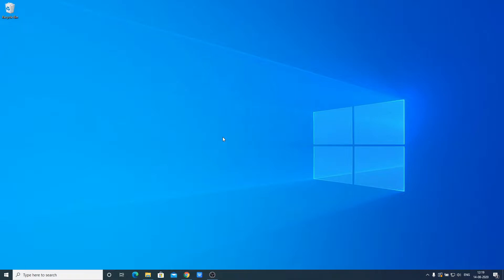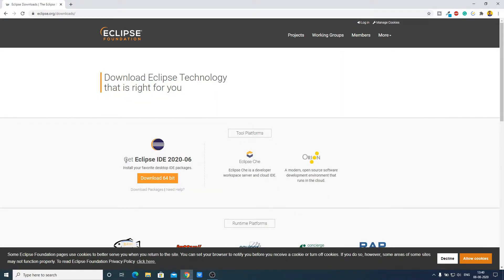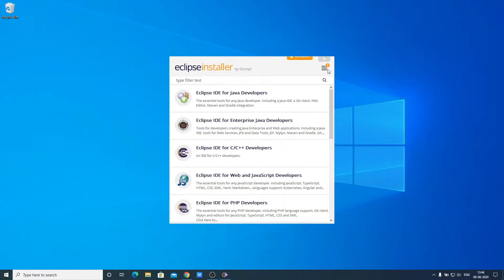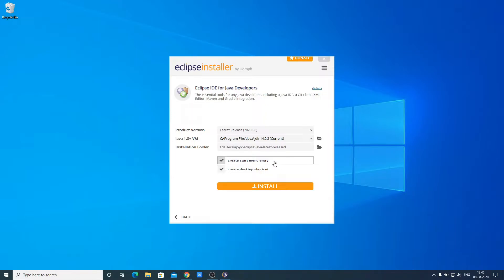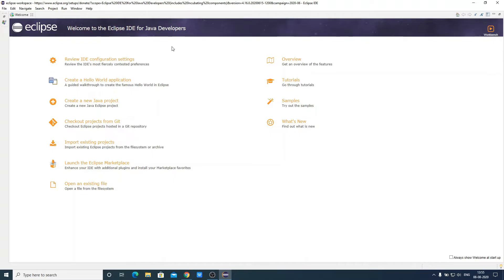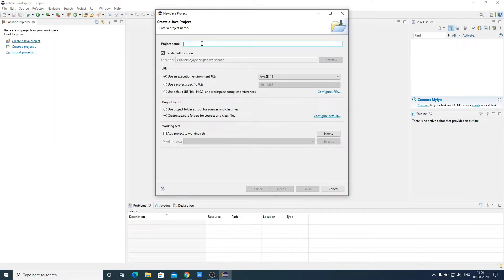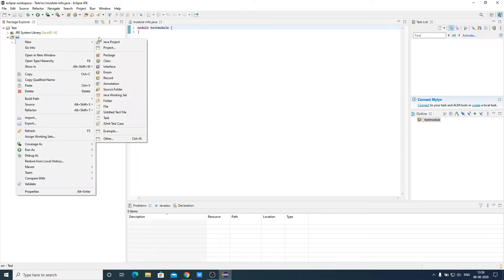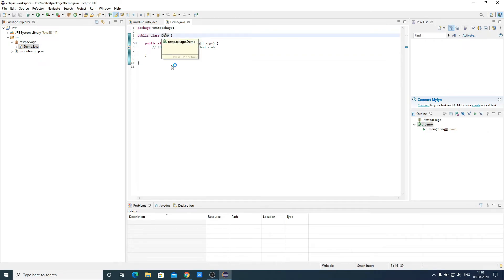How to Install Eclipse IDE 2020-06 on Windows 10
In this video, we will learn How to Install Eclipse IDE 2020-06 on Windows 10. Eclipse 2020-06 is the latest version of Eclipse IDE. It is popularly used for Java development.